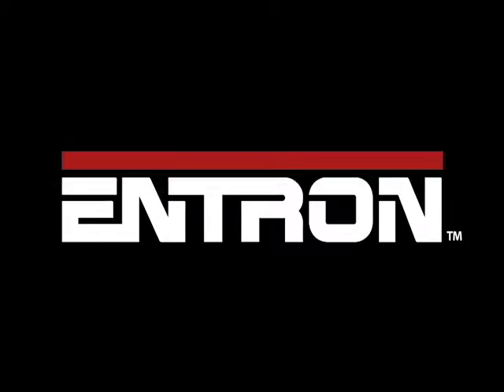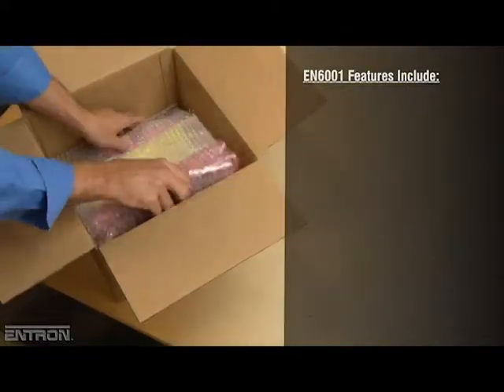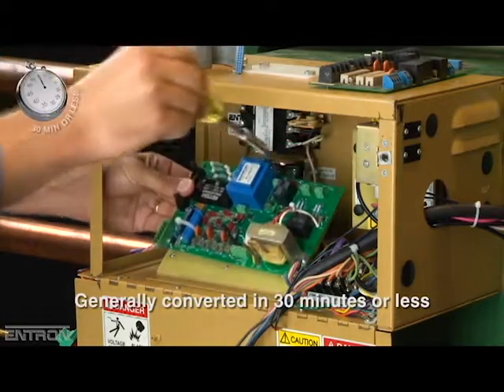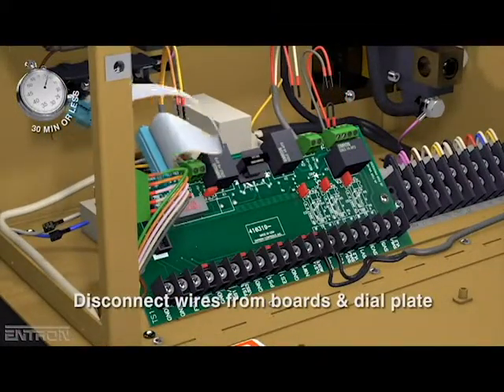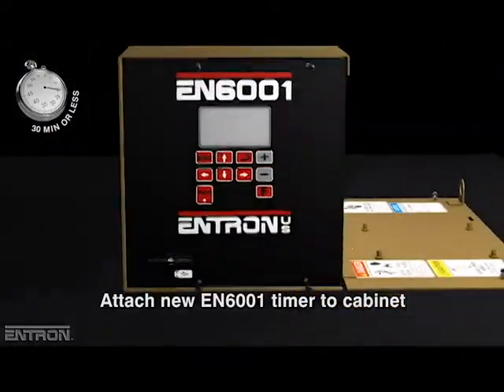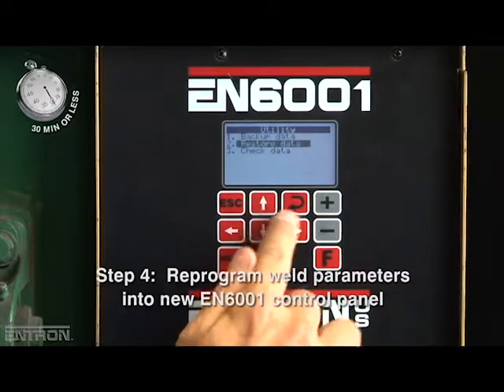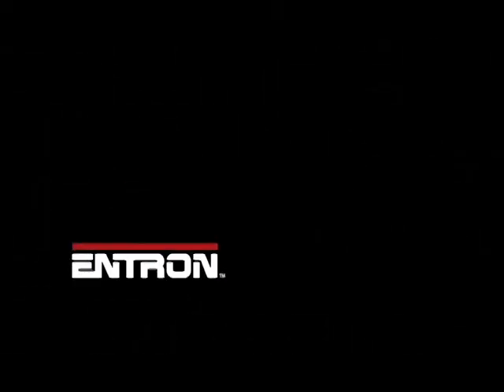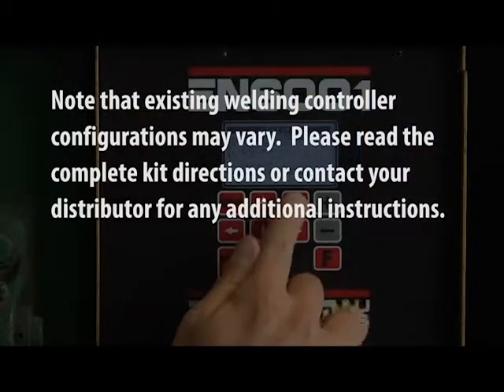TJ SNOW - EN6001 Resistance Weld Control Retrofit / Upgrade Option for ENTRON EN1000 Controls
If you already have a ENTRON EN1000 resistance weld control, but want to expand it's features and versatility, the EN6001 Retrofit Option is likely your best solution. With more standard features and options, the EN6001 upgrade option allows you to keep your existing control, but provide the additional features you need without breaking the bank.

The big feature gained is a readout of the actual weld current delivered. In addition, you can backup and transfer schedules via USB, use a built-in counter, etc.